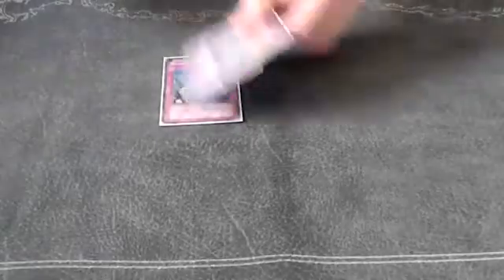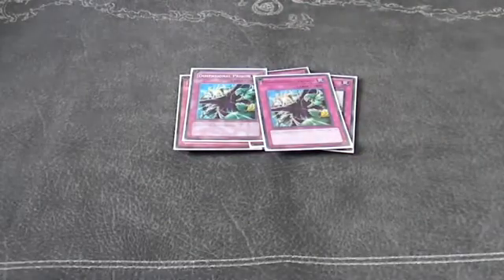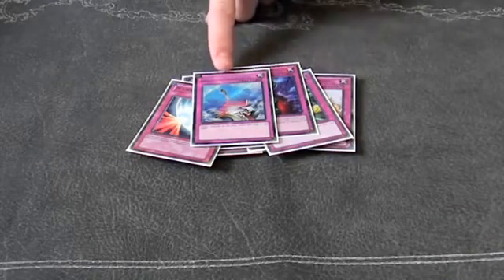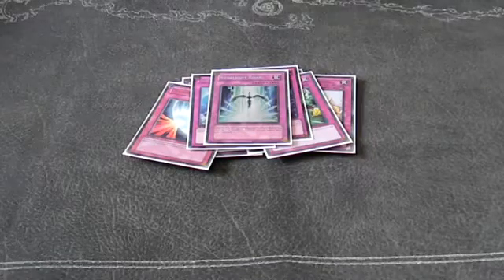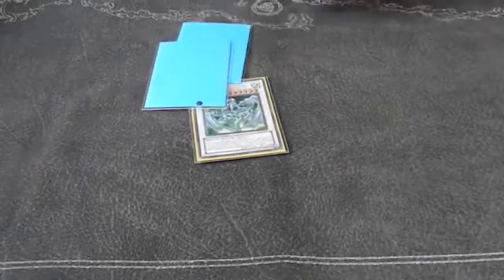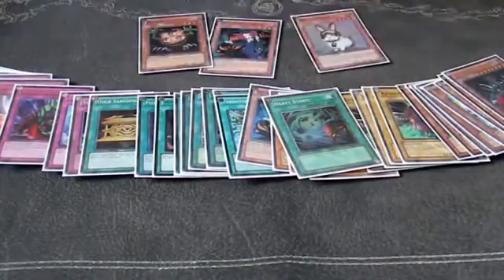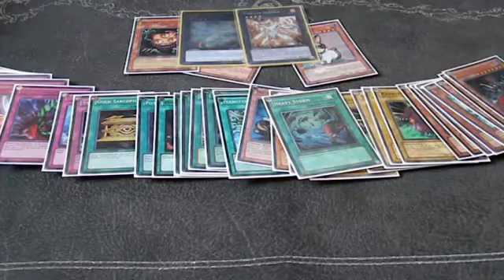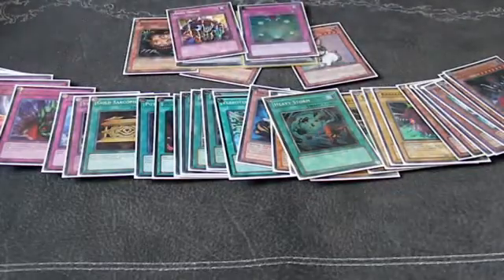Yugioh Dino-Rabbit Deck Profile(December-2012)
Hey Youtube,
Here with my friend doing a deck profile of the siiiiiiick Dino Rabbit. Requested, he also want to know how the win the mirror, tbh you don't, you win the die roll and you win the mirror. Anyway enjoy.